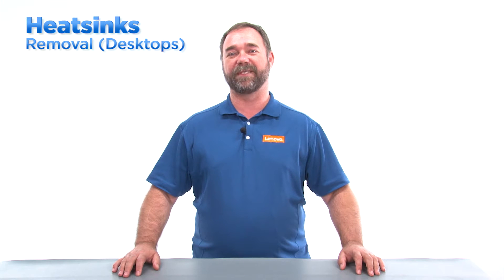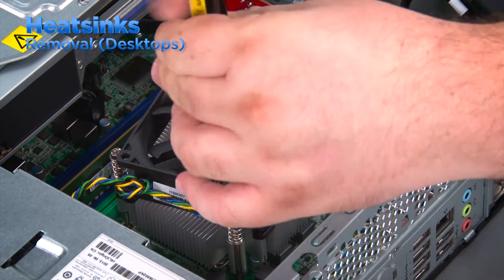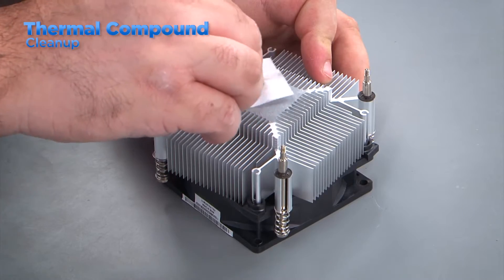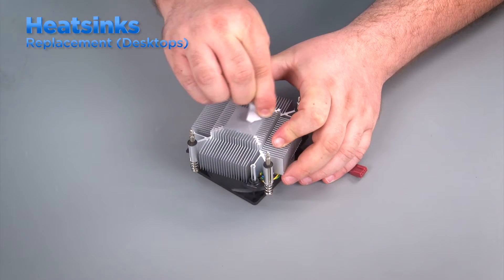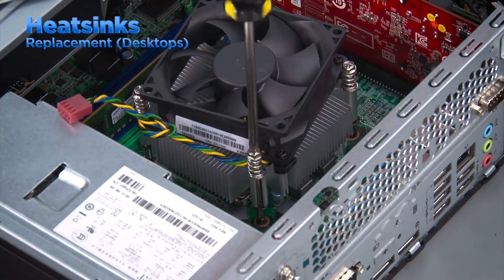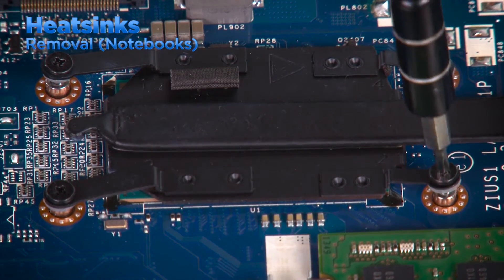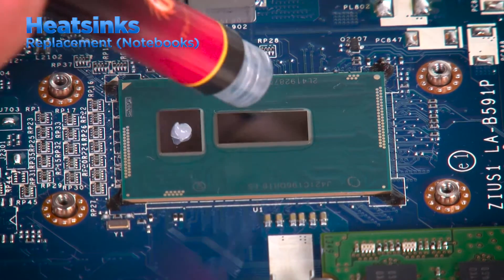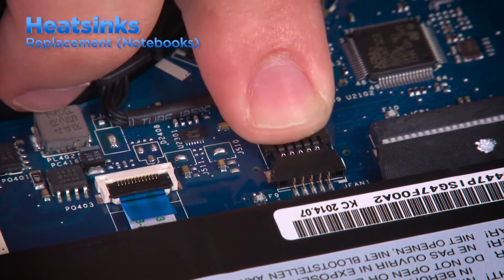Service Technician Best Practices - Processors and Heatsinks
This video is intended to help warranty service technicians understand the best practices for servicing processors and heat sinks in Lenovo systems. This series of videos is part of a warranty service authorization curriculum for Lenovo service providers located